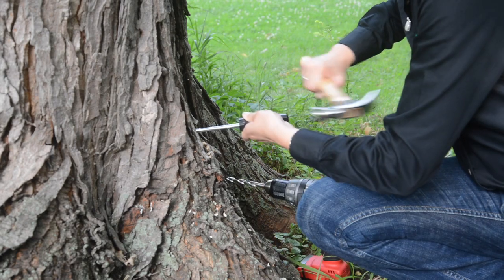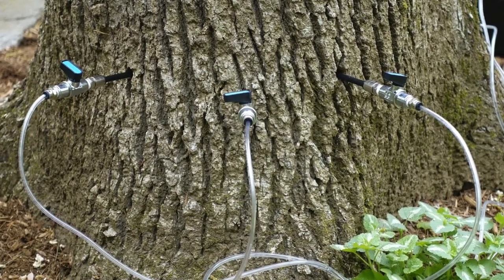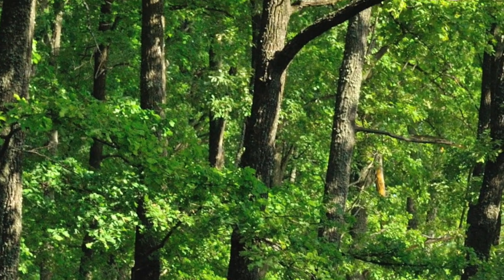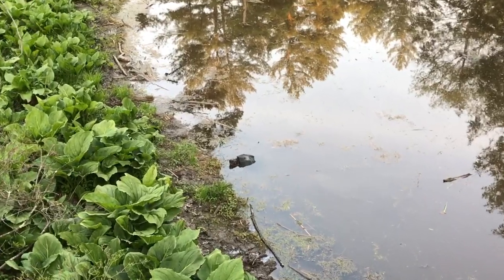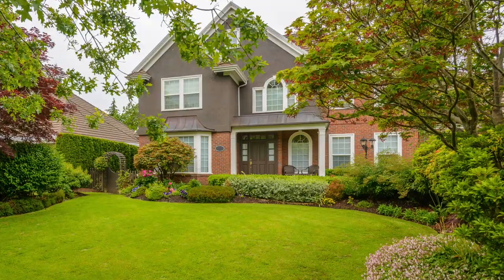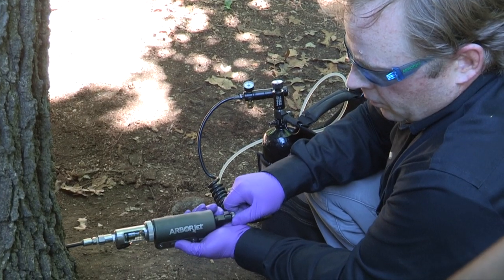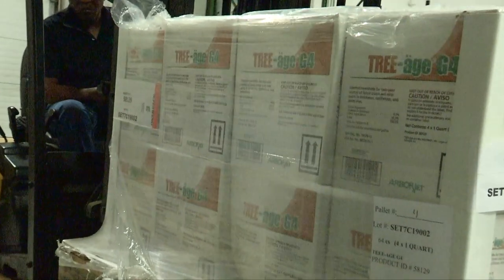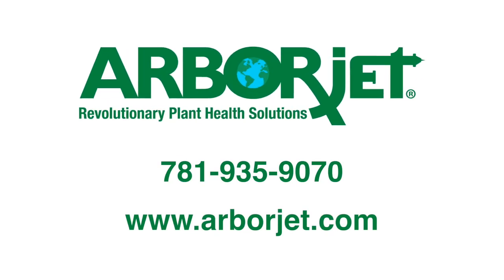Trunk Injection: Learn About the Arborjet Method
Arborjet is the world leader in tree injection technology. We treat to prevent Emerald Ash Borer, Asian Longhorned Beetle, Whitefly and other tree pests. Learn more about our environmentally friendly trunk injection method in this introductory video.